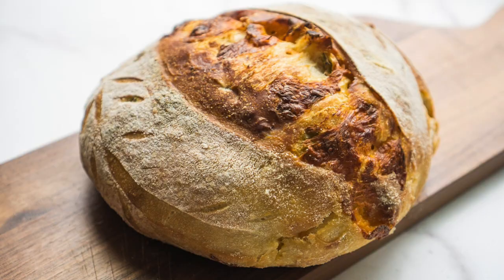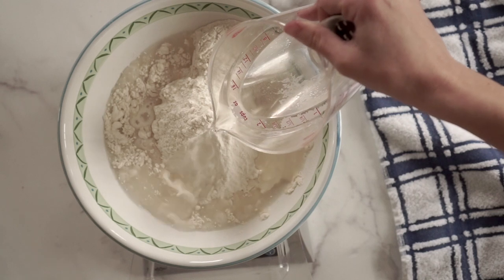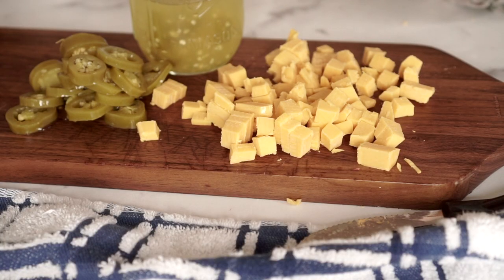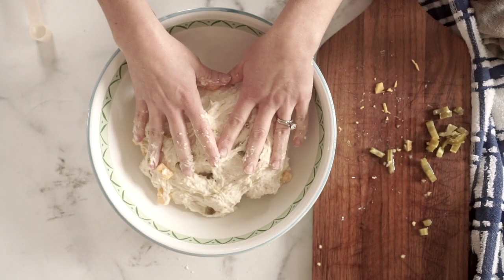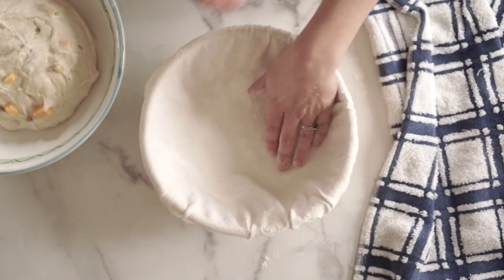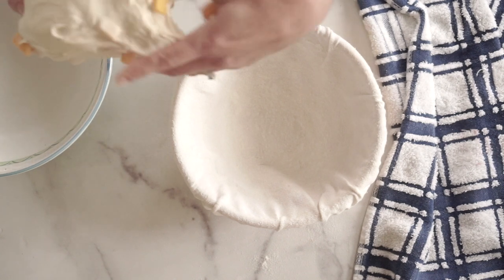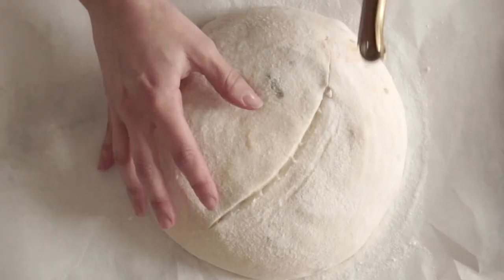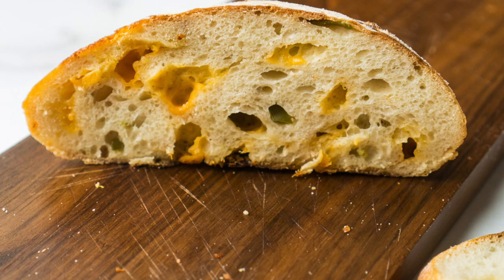Jalapeno Cheddar Sourdough Bread - a Delicious Bread for a Party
People who love lots of flavor will love this jalapeno cheddar sourdough bread.  It's simple to make, too, if you have made sourdough before.

If you make this, tag me on instagram @heartscontentfarmhouse so I can see it!  :)

My favorite sourdough tools:

proofing basket
rice flour
kitchen scale
my Dutch Oven

ingredients

3 cups bread flour (450 grams/ 15.85 ounces)
1 1/3 cups lukewarm water (300 grams/ 10.6 ounces)
3/4 cup mature, well fed sourdough starter (165 grams/ 5.85 ounces)
3/4 tablespoon white sugar
1 1/4 teaspoons salt
1/3 cup diced jalapenos, fresh or pickled (about 2 whole)
1 cup diced sharp cheddar
instructions

1. Combine the flour, water, sugar, and starter in a large bowl and stir.  Use your hands to incorporate any dry bits.  Cover with a clean, damp tea towel and allow to rest at room temperature for 30 minutes.

2. After the rest period, add the salt, cheddar cheese, and jalapenos and knead for a minute or two until everything is thoroughly mixed in.  Cover with damp towel and allow to rise in a warm place for three hours, reshaping the dough into a ball once per hour.

3. Heavily dust a banneton with rice flour.  When it is time to shape the dough the third time, place the loaf into the banneton and cover with plastic wrap.  Allow to proof overnight in the fridge.

5. In morning, preheat oven to 450 with rack in the center.  Remove dough from fridge and turn it out onto a sheet or parchment paper, trying to have it land in the center.  Slash the top with a lame or very sharp knife.  Place the parchment paper and dough into a lidded Dutch Oven and put the lid back on top.

5. Bake for a total of 55 minutes: 25 minutes covered, 25 minutes uncovered, and then remove from the Dutch Oven and bake directly on the rack for 5 minutes to brown the crust.  Bread should be 200-210 internally when it is done.

6. Remove from Dutch Oven and remove parchment paper.  Allow to cool on a wire rack 3 to 4 hours before slicing.  Will keep at room temperature, tightly wrapped, for a few days.

notes

Be sure to use a block of cheddar rather than shredded cheese.

You can use fresh or pickled jalapeños, just make sure the liquid from pickled jalapeños.

To freeze, allow to cool completely, wrap well, and freeze up to 1 month.